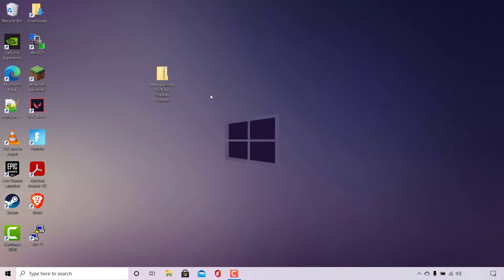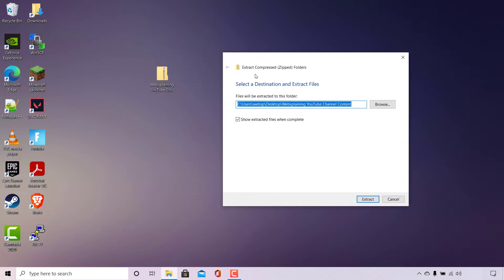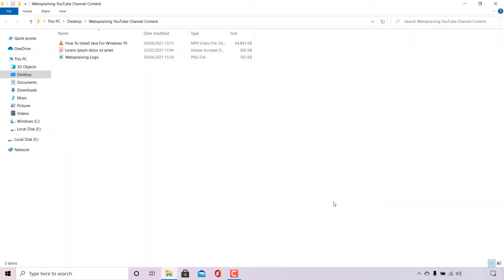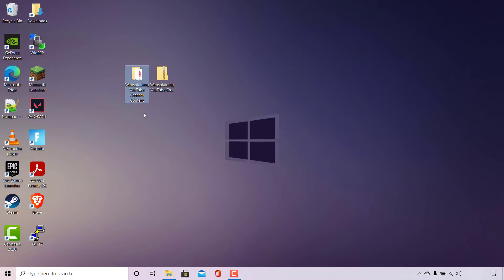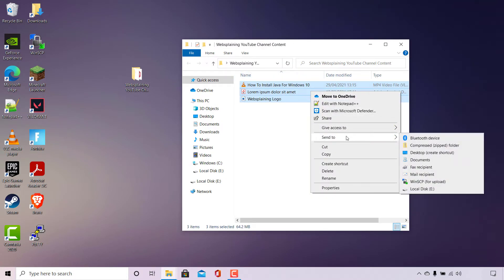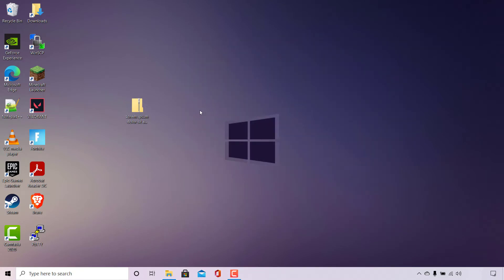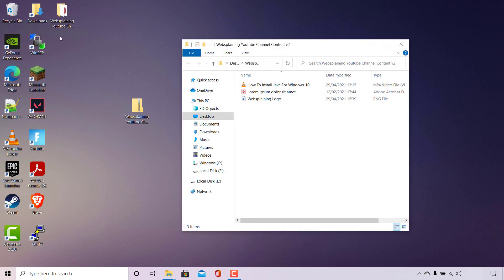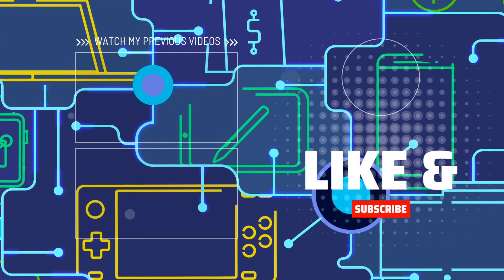How To Unzip And Zip Compressed Files In Windows 10 - No Installation Required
In this video I will show you how to unzip or extract the contents of a compressed (zipped) folder in windows 10 without installing any third party applications/programs. In the half of this video, I will also show you how to zip multiple files into a single compressed (zipped) folder.

Other videos regarding extraction/unzipping/uncompression:

How to use WinRAR on Windows 10 PC - How to Extract or Unzip RAR and ZIP files

Steps to unzip a compressed (zipped) folder in Windows:
1. Locate the zipped folder that you would like to unzip
2. Right click on the zipped folder
3. Select "Extract All"
4. Select a destination to extract the files from the zipped folder. If you're not happy with the default location which is usually the same location as your zipped folder then left click on "Browse..." and pick a custom destination of your choice.
5. Below, you will have the option to keep "Show extracted files when complete" check marked or to uncheck mark it.
6. To begin the extraction process, left click on "Extract"
7. Your compressed (zipped) folder (.zip) will now extract to your selected destination.

Congratulations! You have successfully unzipped or extracted a single compressed (zipped) folder into it's individual native files and file types in Windows 10 without installing any third party apps or programs.

Steps to zip or compress multiple files and file types into a single compressed (zipped) folder in Windows:

1. Locate all the files that you would like to compress into a single compressed (zipped) folder
2. Highlight all the files for compression
3. Right click on the highlighted files
4. Select "Send to" and select "Compressed (zipped) folder"
5. Your multiple files will now be compressed or zipped into a single .zip folder. This single folder is now small, more convenient to share with others and ideal for archiving.

Congratulations! You have successfully zipped/compressed multiple files and files types into a single compressed (zipped) folder in Windows 10 without installing any third party programs or apps.

Timestamps:
Intro & Context 0:00
How To unzip or uncompress a compressed (zipped) folder in Windows 10 0:34
How to zip or compress multiple files and file types into a single compressed (zipped) folder in Windows 10 2:02
Closing & Outro 4:10